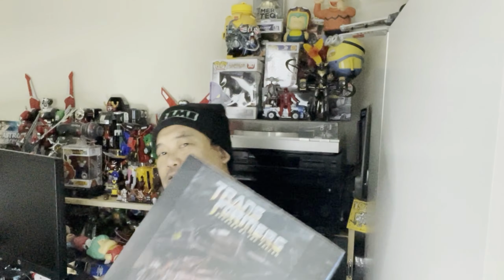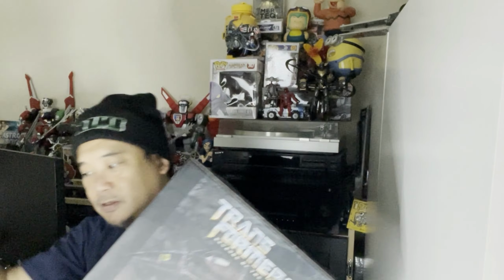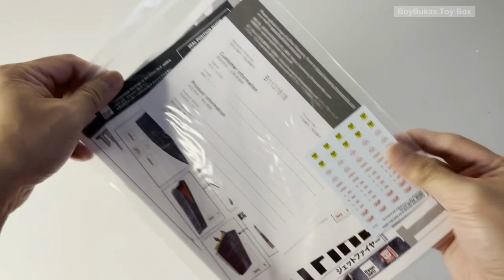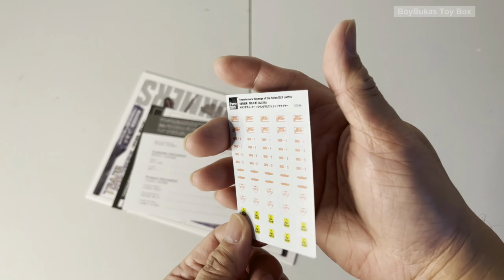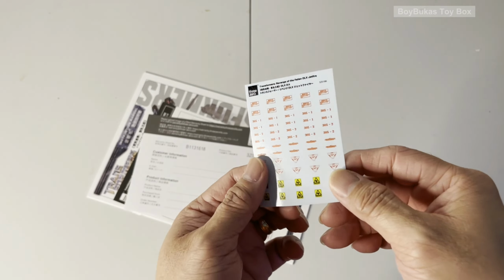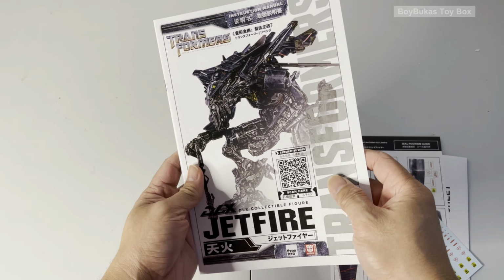DLX Jetfire collectible figure - Transformers: Revenge of the Fallen – FULL REVIEW - Pinoy Collector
Transformers: Revenge of the Fallen – DLX Jetfire collectible figure
The ancient Decepticon Seeker who chose
to side with the Autobots and sacrifice
his spark to Optimus Prime to aid in the
defeat of The Fallen, Hasbro and threezero
proudly present the long-awaited Jetfire
from the Transformers: Revenge of the Fallen
film as the next figure in the Transformers
DLX Collectible Figure Series!

At 15 inches (38 cm) tall, the Transformers:
Revenge of the Fallen – DLX Jetfire collectible
figure features approximately 65 points of
articulation, a die-cast metal frame, and
LED illuminated eyes. LED Jet Thrusters also
light up in Jetpower mode. Accessories include
one Landing Gear Cane, two pairs of interchangeable
hands, and one Cannon and Machine Gun for
DLX Jetpower Optimus Prime form.

Transformers: Revenge of the Fallen –
DLX Jetfire [3Z0166] is designed so that
key parts can be detached and integrated as
armor for the Transformers: Revenge of the
Fallen – DLX Optimus Prime [3Z0163]. Together,
the two figures form the impressive
DLX Jetpower Optimus Prime.

DLX Collectible Figures present intricate
Transformers designs in a smaller scale
with high-fidelity production value. With
its unique die-cast metal frame design,
DLX not only provides an advanced range
of articulation, but also greatly enhances
the weight and durability. Together with
the detailed and weathered paint application
of threezero, a remarkable resemblance is
achieved in matching the characters as seen
in the original media.

Song: JOXION x THORNE x iFeature - Unstoppable [Arcade Release]

This Channel is for toy collectors age 13 and above. If you are 12 and below, this content is not for you.